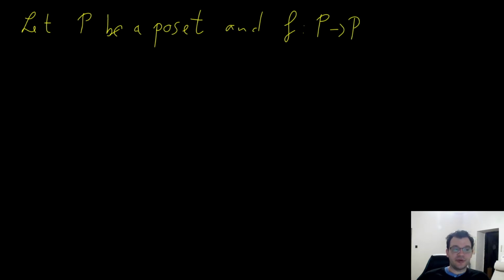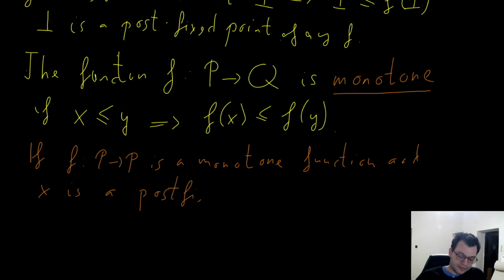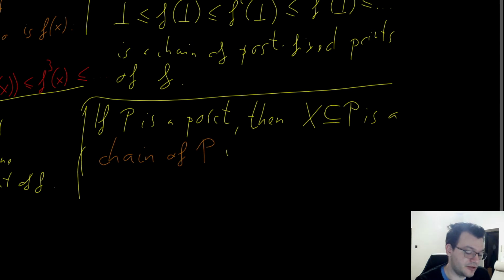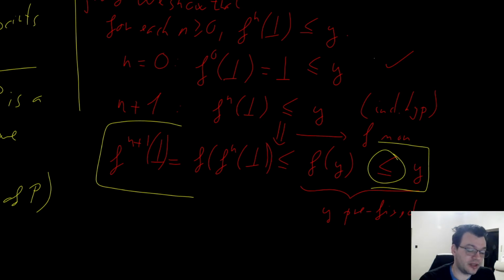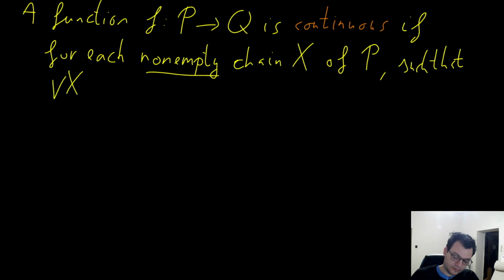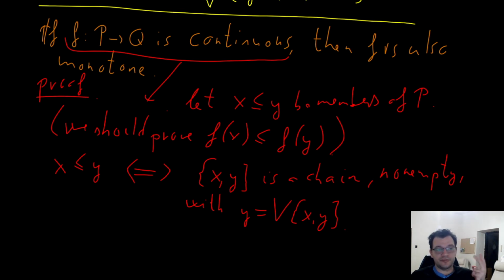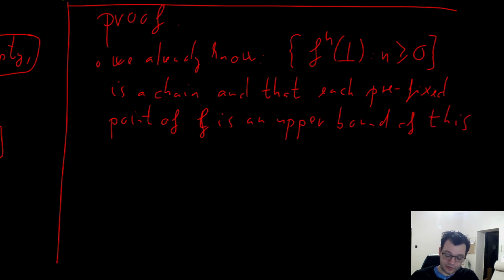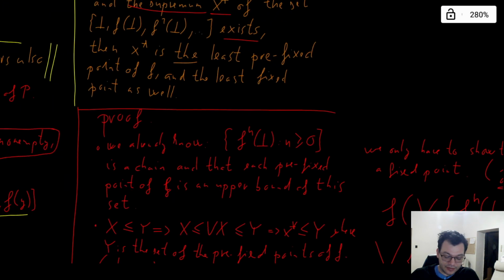Logifun 05 - pre/post-fixed points, monotonicity, continuity, CPOs & the Tarski Fixed Point Theorem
We develop the basic math framework which will provide the theory needed to define the semantics of a logic program.